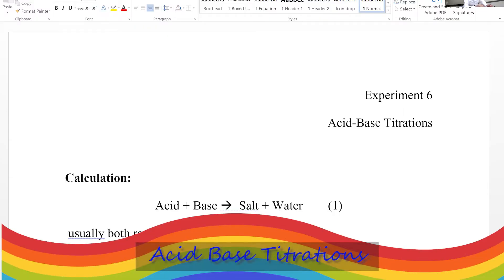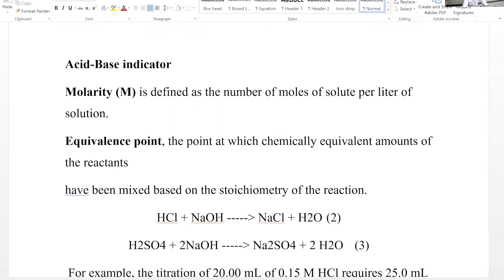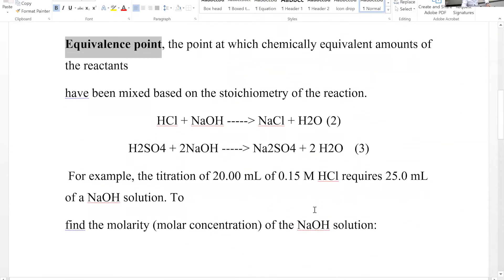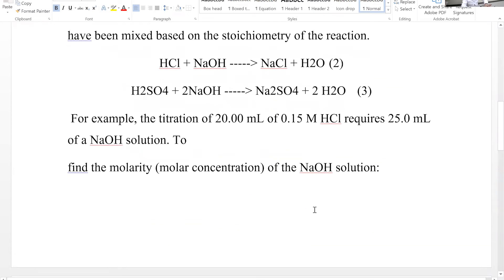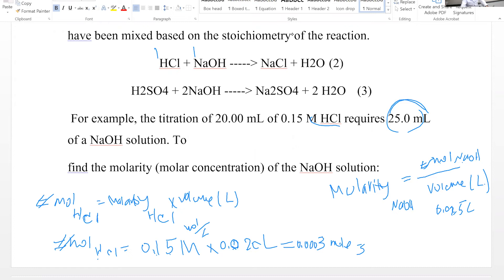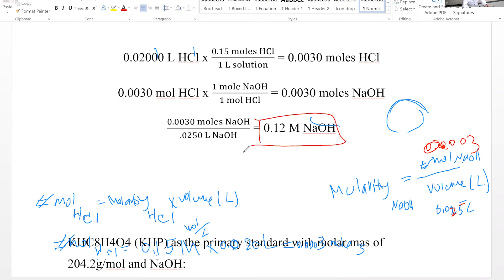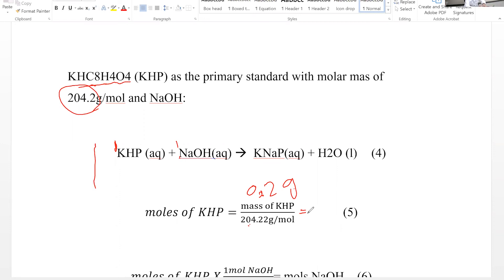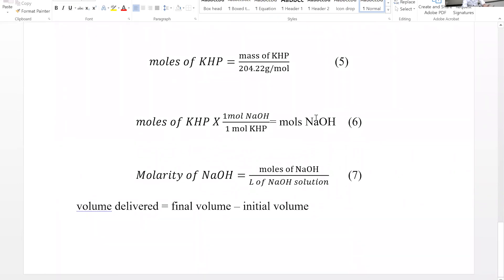ACID BASE TITRATION